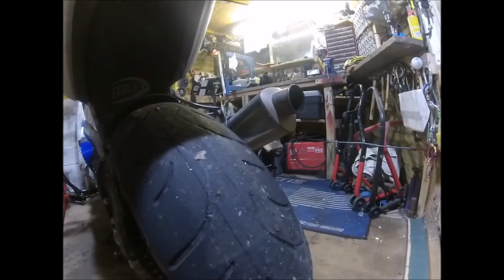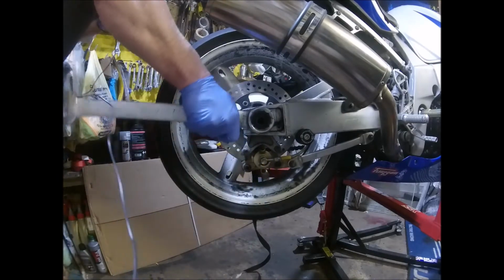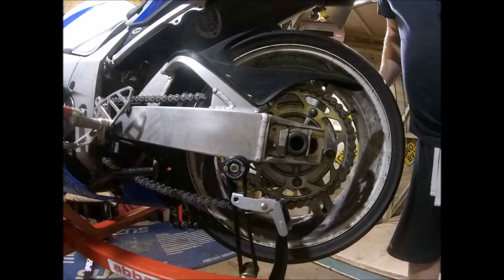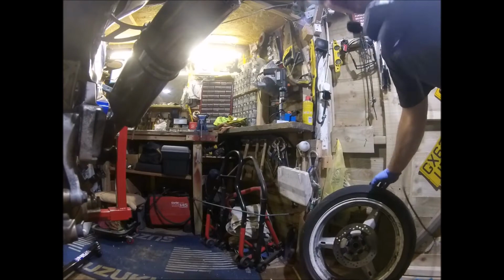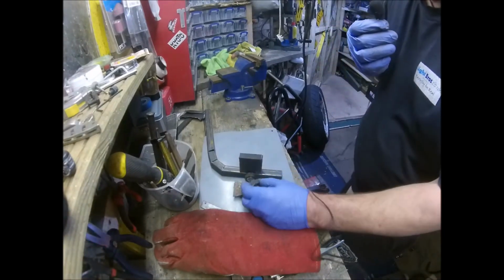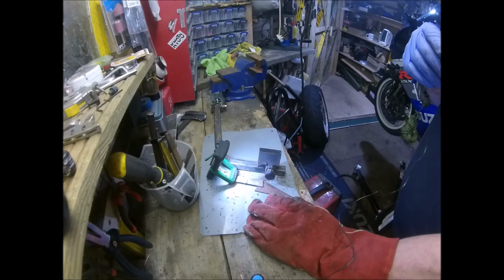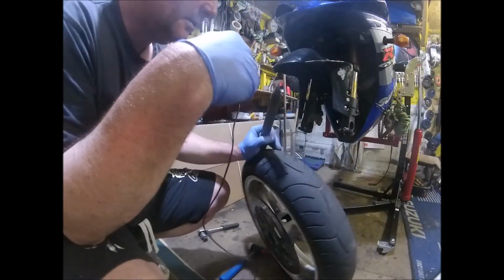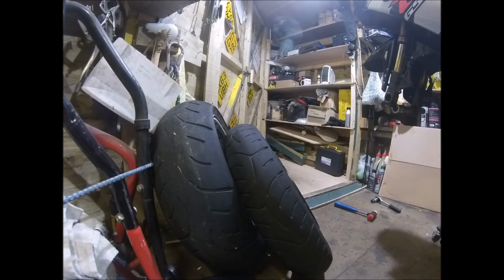GSXR 1000 Motovlog #13 Wheels off